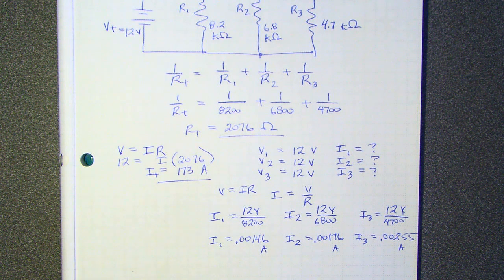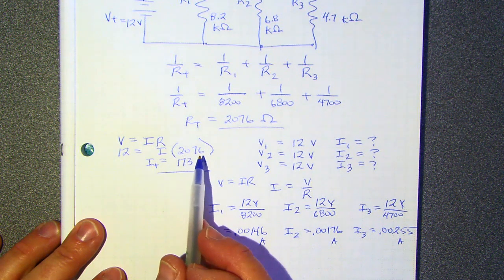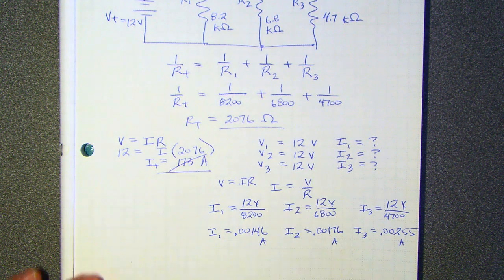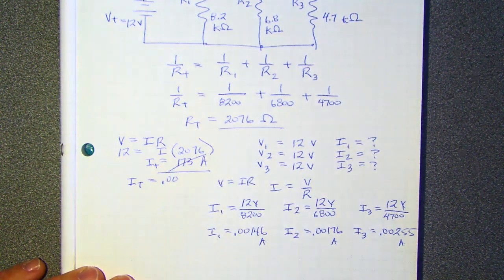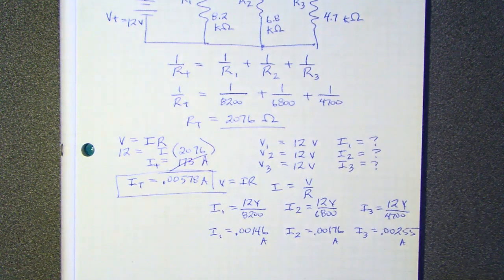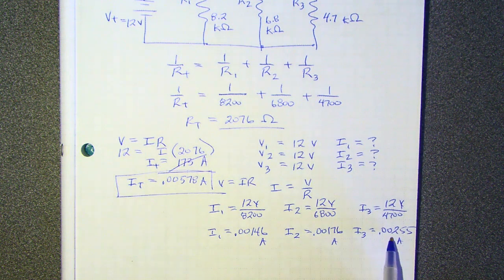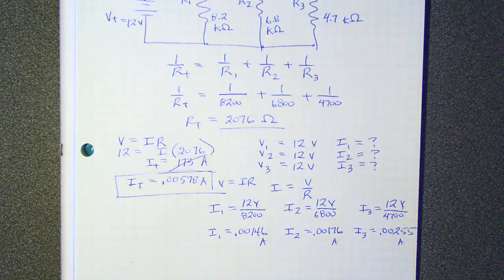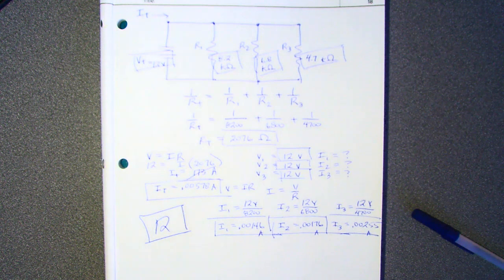POE 1 2 4 problem 4 part 3